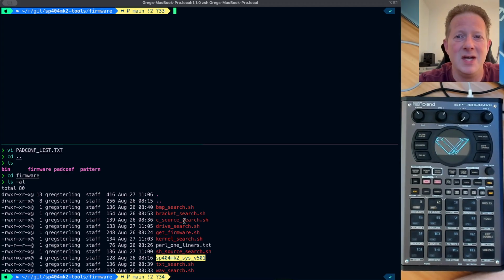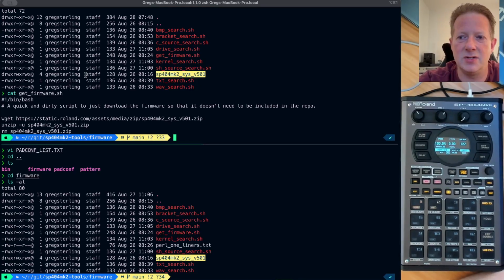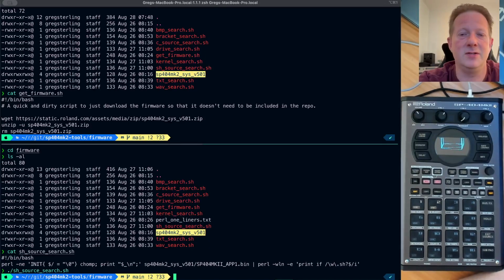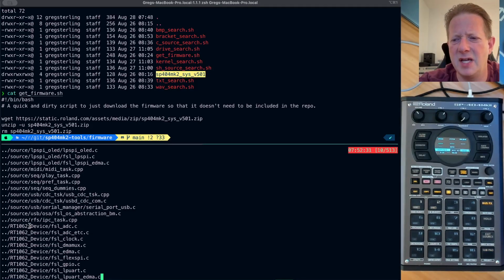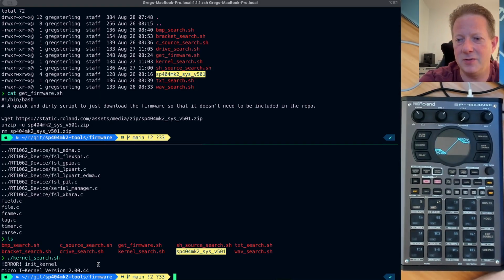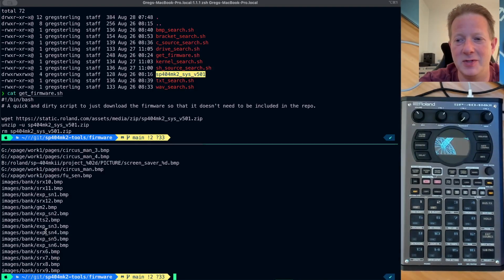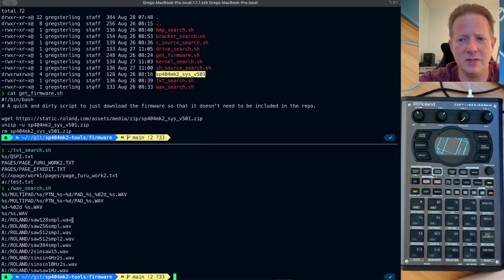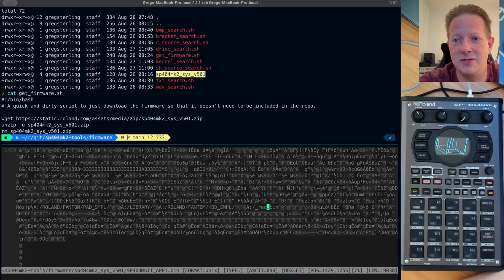SP404 mk2 - Firmware Text Searching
A couple of years ago I had about 30 scripts I had written to search through the firmware for various text or other data, and I cannot find them.  I wanted to do a quick video showing the types of analysis you can do on the firmware at home without too much effort, in case people were interested in poking around at the SP404 mk2's firmware and just seeing what they can learn from it.